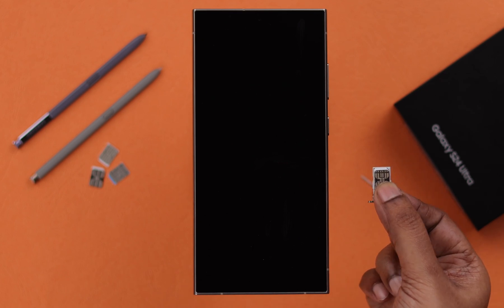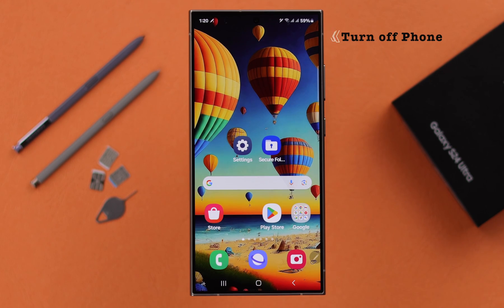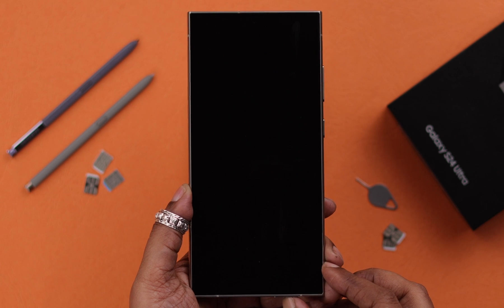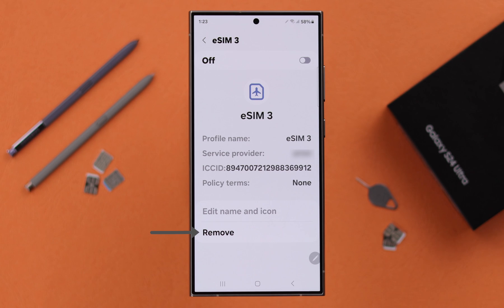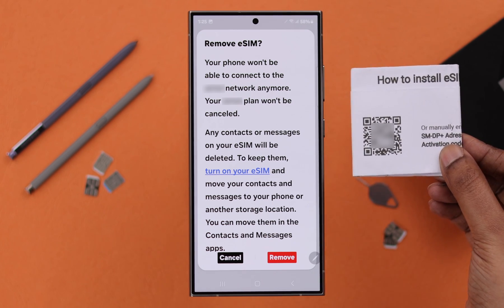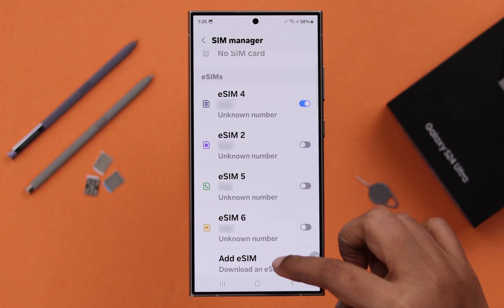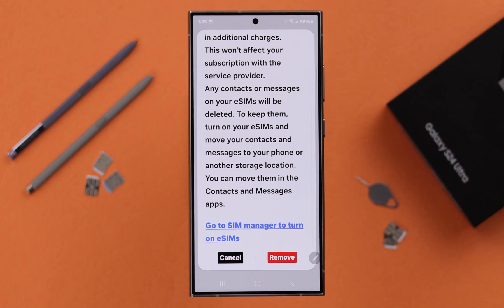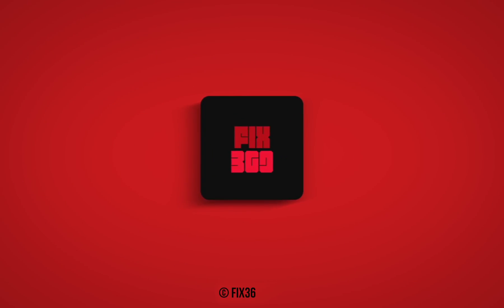Galaxy S24 Ultra/Plus: How to Delete eSIM on Samsung! [Remove Physical SIM]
Don’t know how to erase an eSIM or remove a Physical SIM Card from your Samsung Galaxy S24 Ultra/Plus? Do you know how to delete all eSIM from Samsung Galaxy S24 Series Phones at once? Worry not, The Fix369 Team brought you a complete guideline.

In this video, we will show you how to eject and insert a Physical SIM card Along with how to Delete an eSIM from Samsung Galaxy S24/S24+/S24 Ultra effectively. We will also show you a quick and easy way to remove all eSIMs from Galaxy S24 Series Phones if you have activated multiple eSIMs.

0:00 Samsung Galaxy S24 Ultra/Plus Delete SIM connections (Physical/eSIM)
0:16 Remove the Physical SIM Card to Insert a new one
0:37 Erase an eSIM
0:55 Please Note before deleting an eSIM
1:18 Delete All eSIMs at once